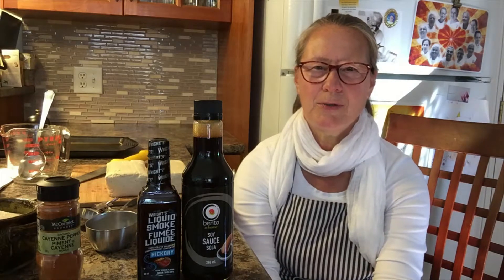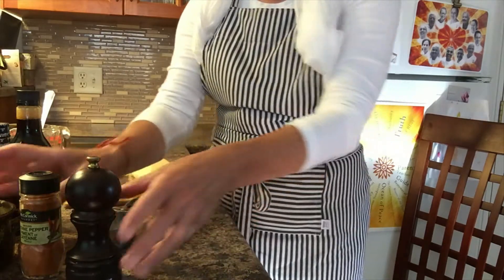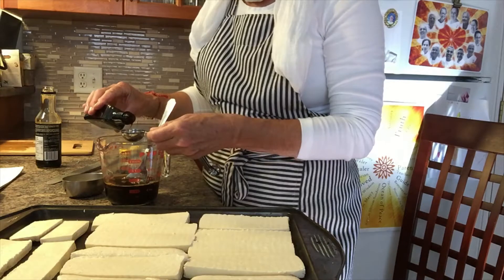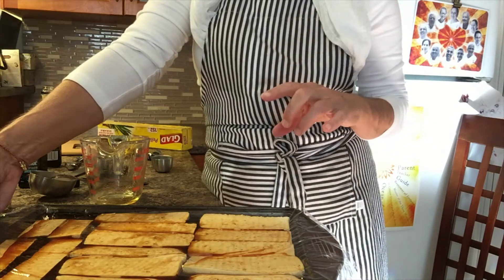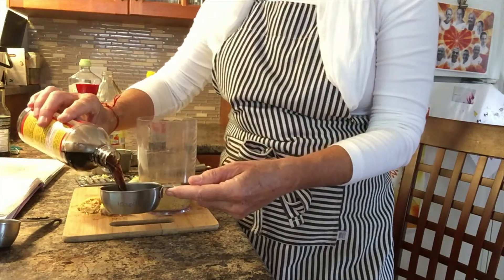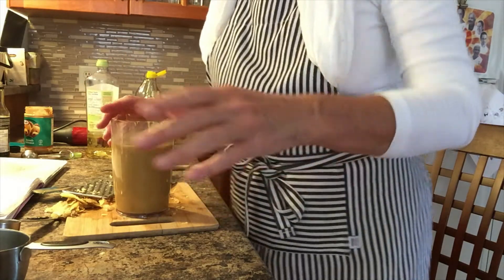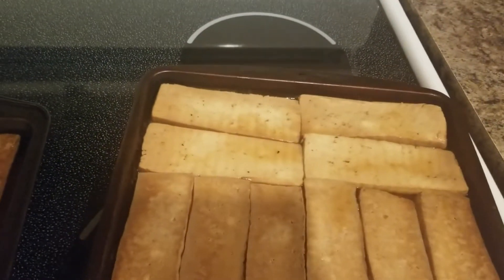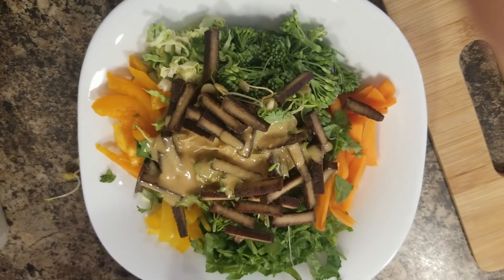Glory Bowl & Tofu Jerky Cooking Video